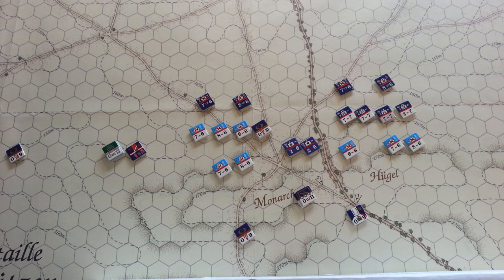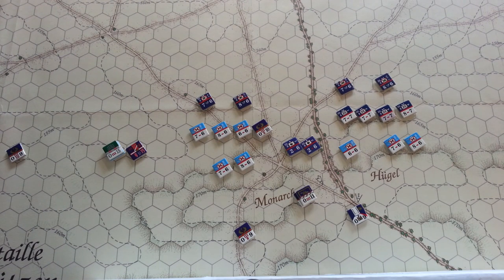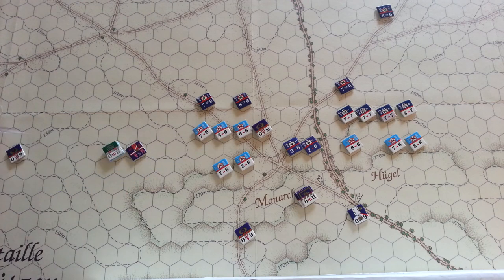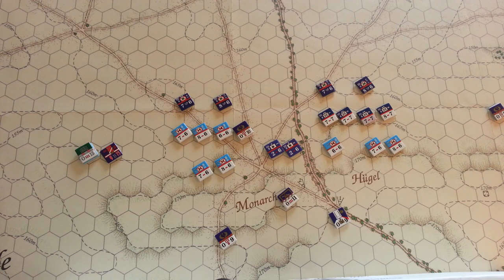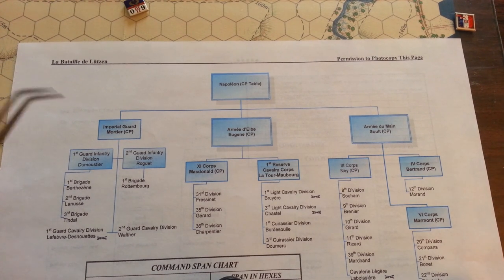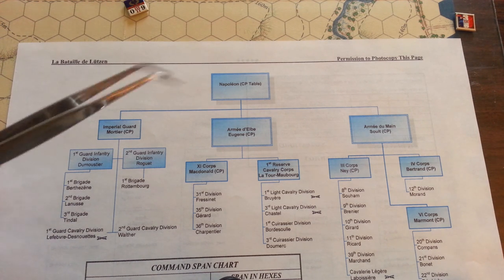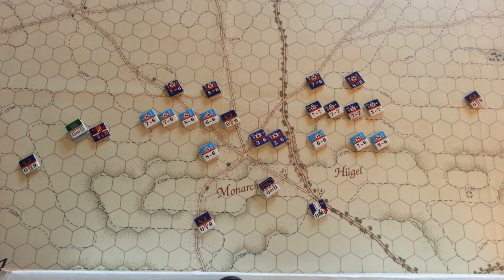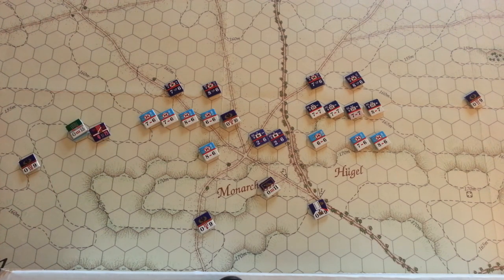La Bataille, Considered - Part 3: Command and Control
In this installment, we see how each rule set tries to solve the challenge of controlling forces on the map.